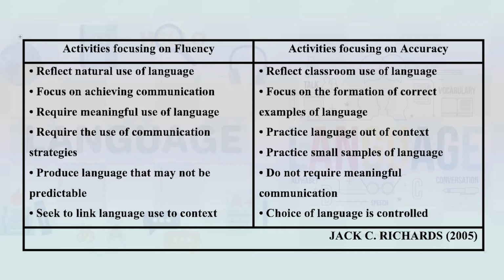Communicative Language Teaching_3